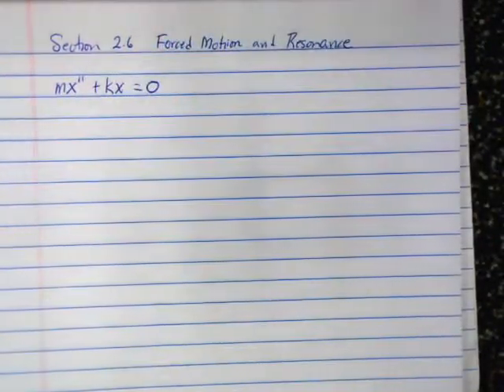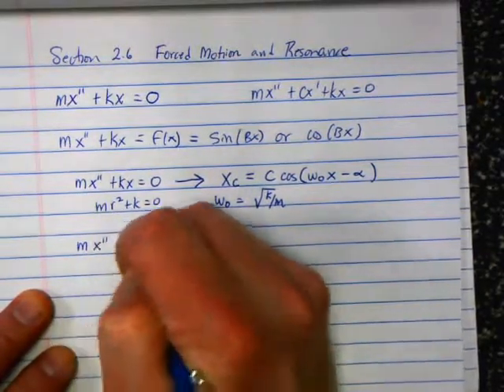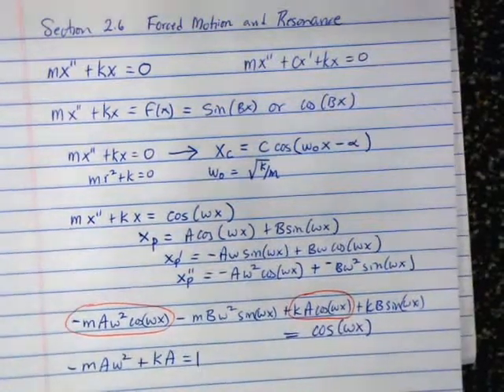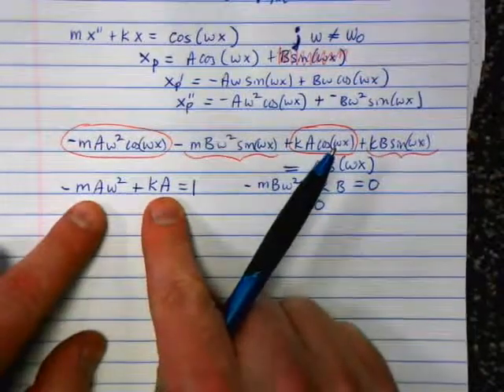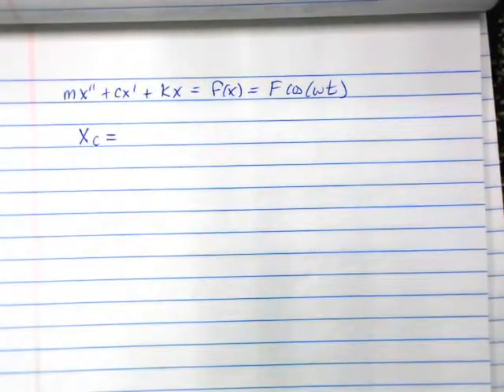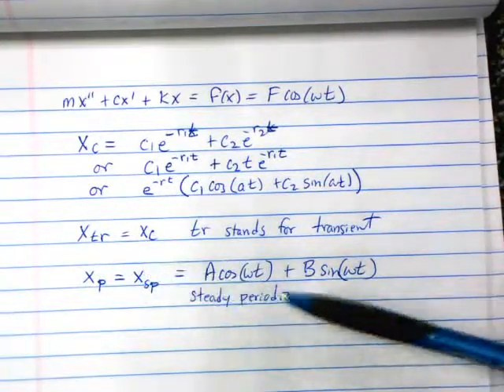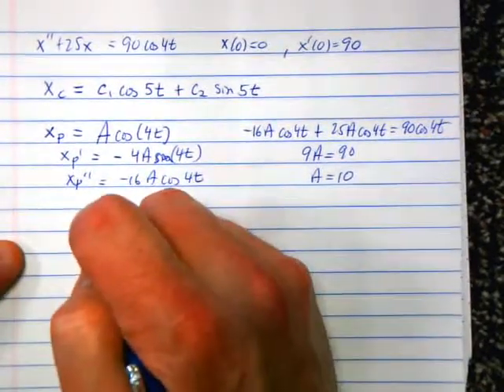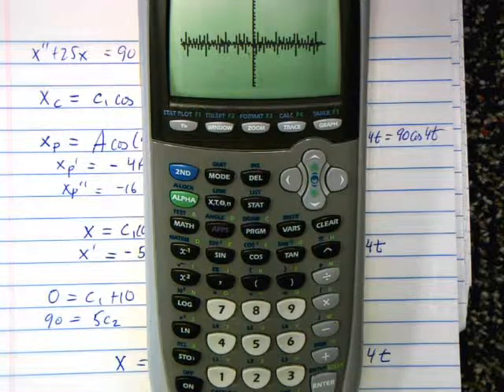Math2620 Section 2-6